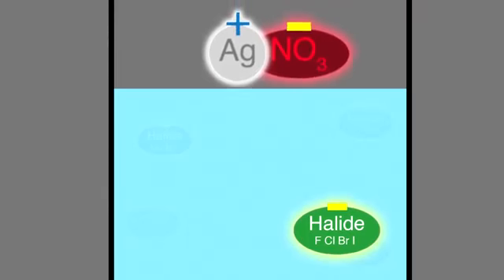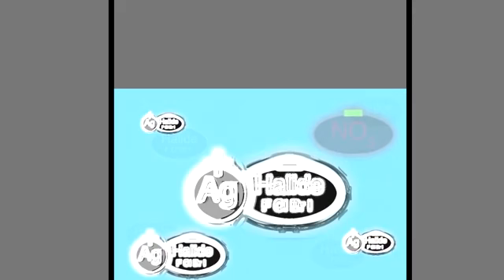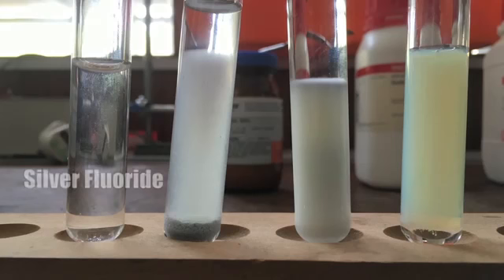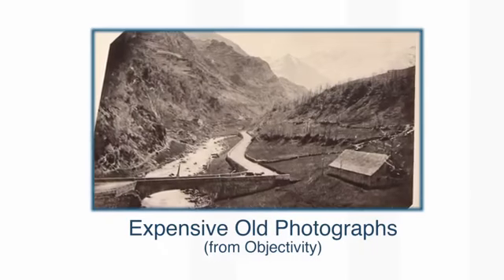Silver Halides Periodic Table of Videos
Silver Nitrate into a solution containing halides. Also some talk about photography and cloud seeding. Discussed by Professor Sir Martyn Poliakoff. Dr Samantha Tang did the experiments for us.